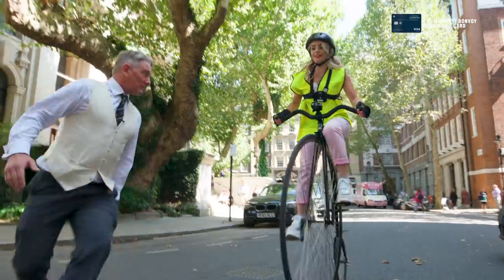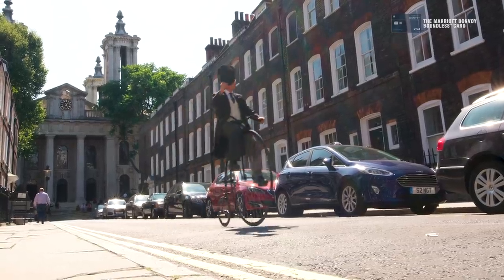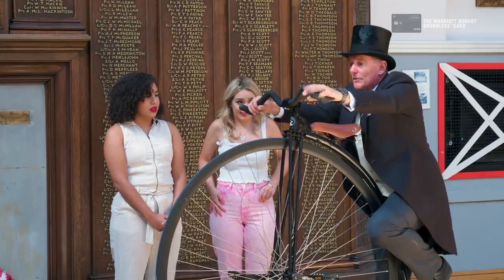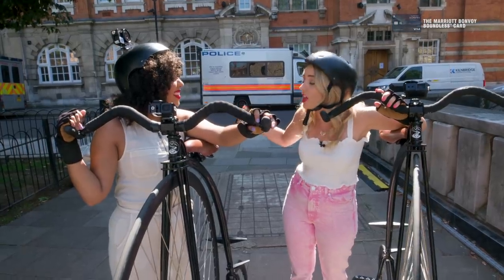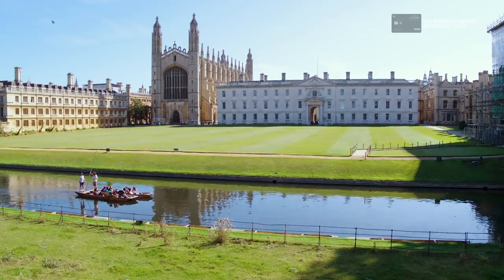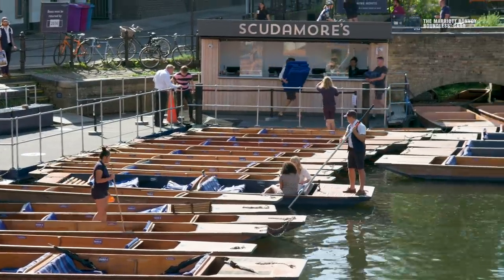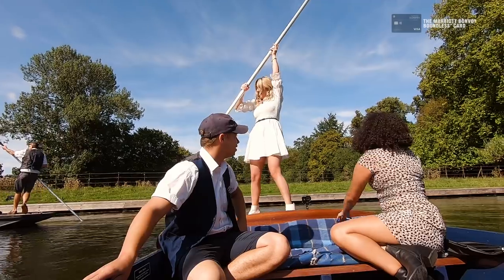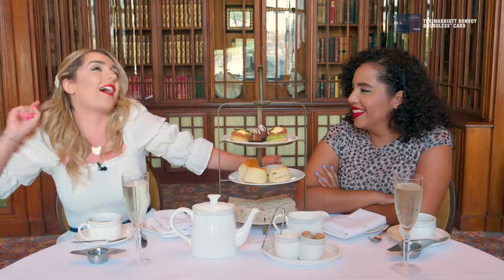Riding 6-Foot Bikes + Punting in London | Travel Dares S2 Ep 6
Nico and Caroline head to London to try dares off the beaten path. Caroline challenges Nico to learn how to ride old-fashioned penny-farthing bicycles. Then, Nico takes Caroline to Cambridge University where she tries her hand at punting down the scenic River Cam.

Riding Old-Fashioned Bikes + Punting In London | Travel Dares S2 Ep 6